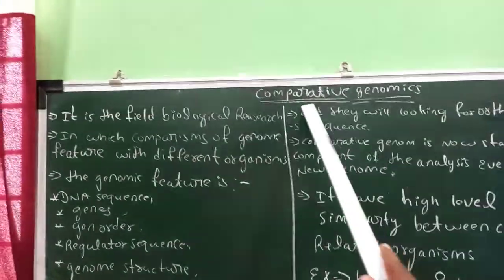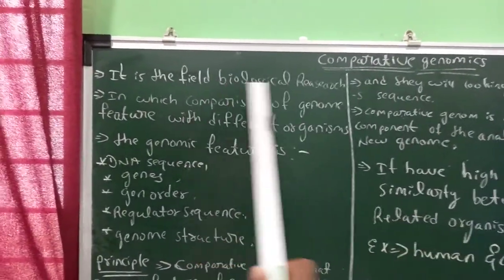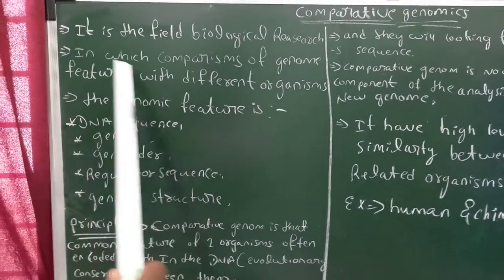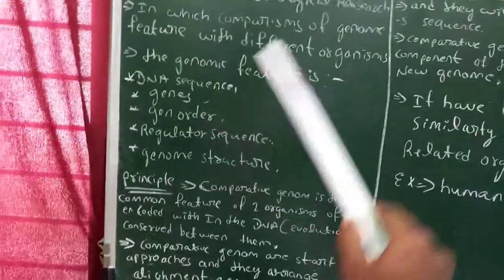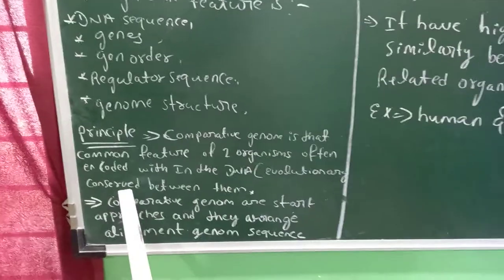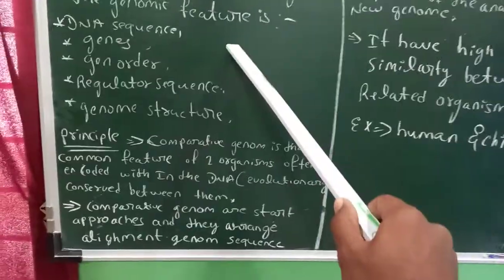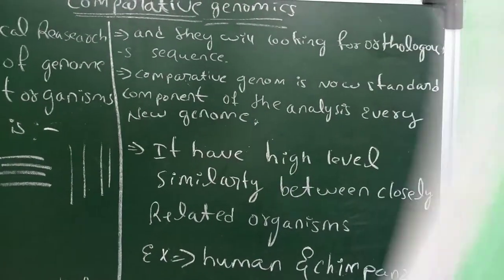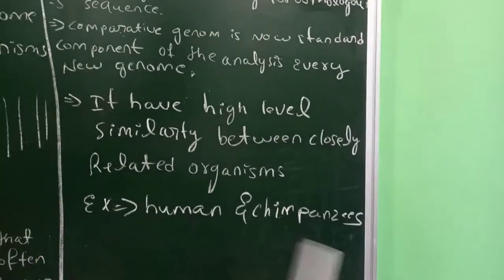Comparative of genom